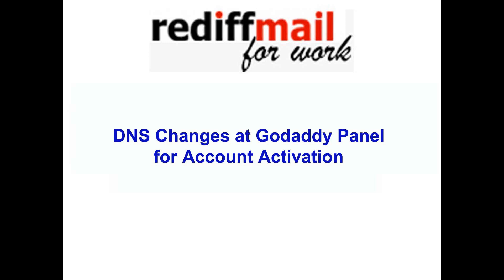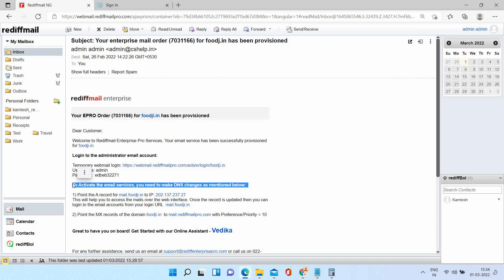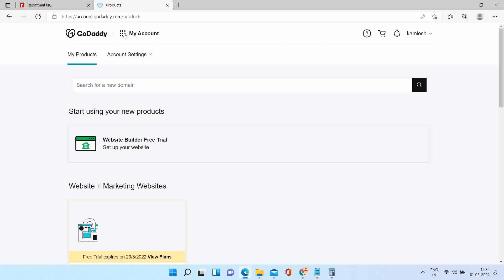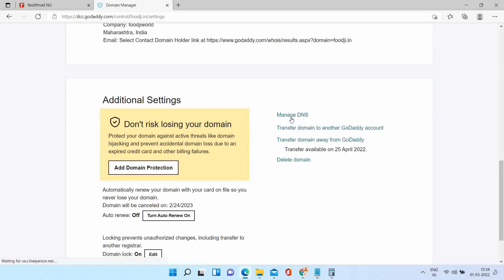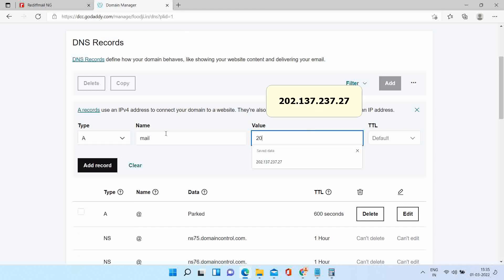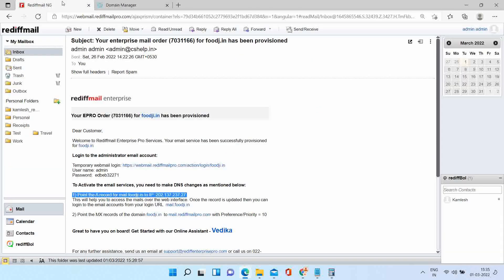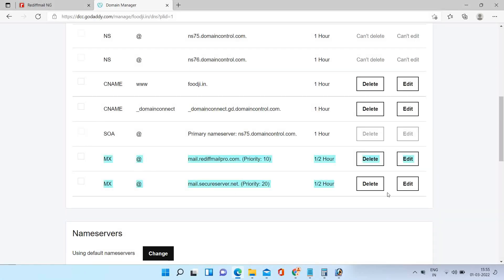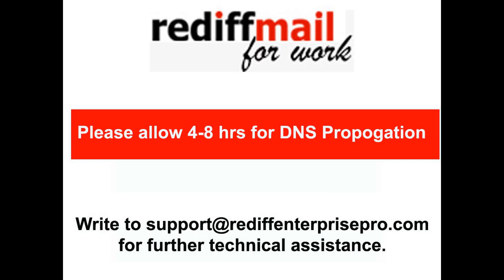Rediffmail Pro - DNS changes for Godaddy Panel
Please make the mentioned changes only if your Name Servers are registered with Godaddy.